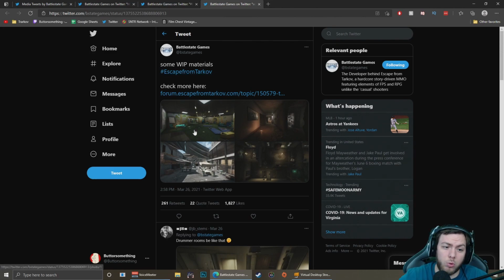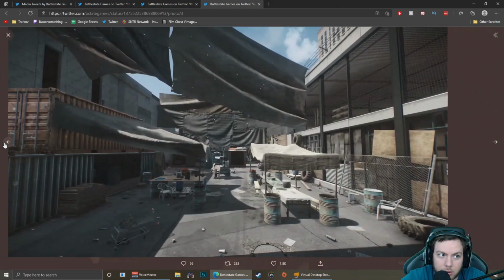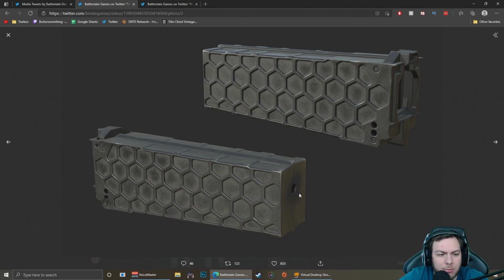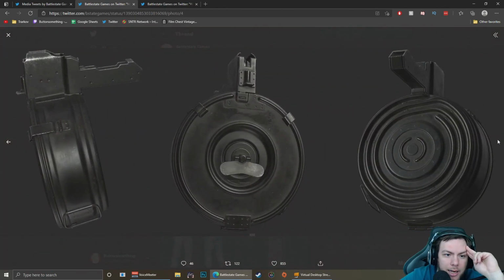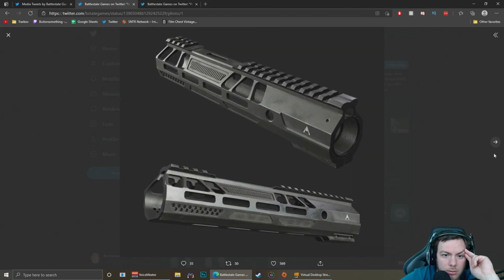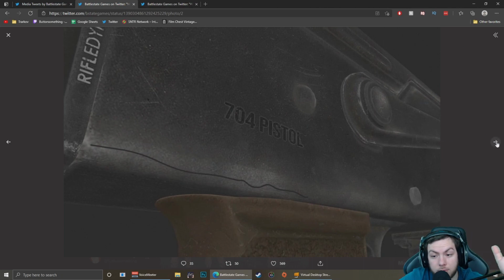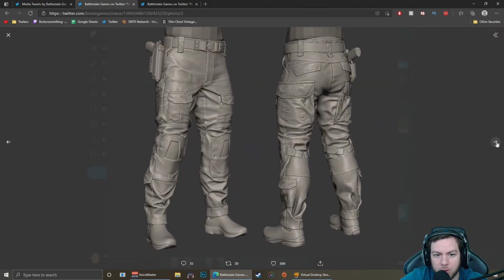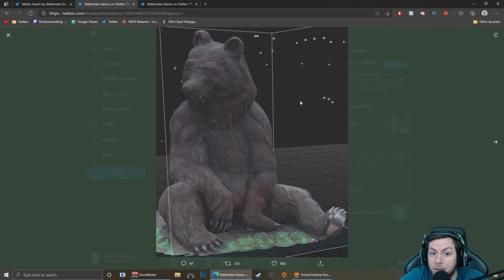UPCOMING UPDATES TO ESCAPE FROM TARKOV AND POTENTAL WIPE WITH 12.11 factory update.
Escape from tarkov has some updates coming out before streets of tarkov. I have a theory on what we will get as well as when escape from tarkov will wipe.